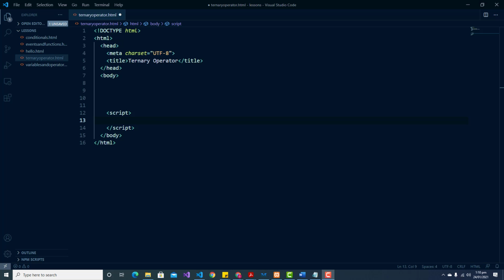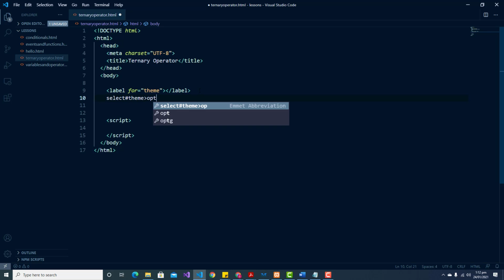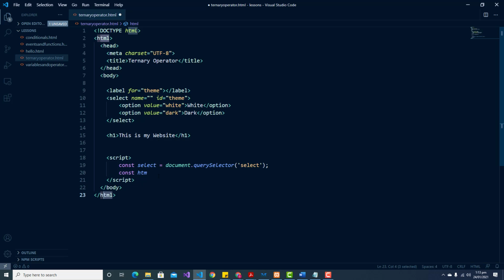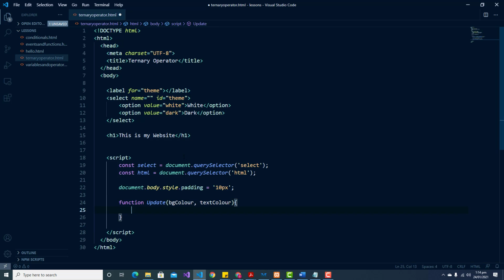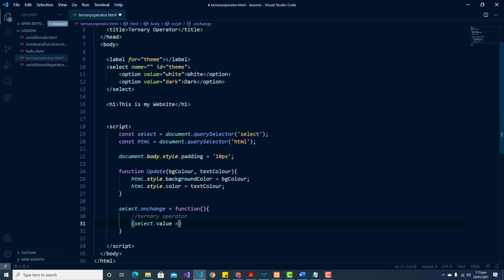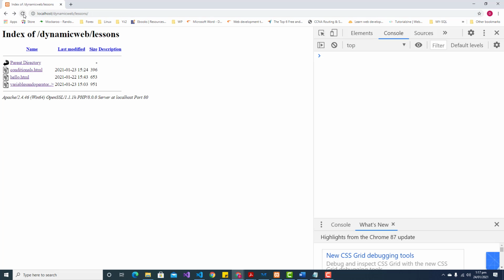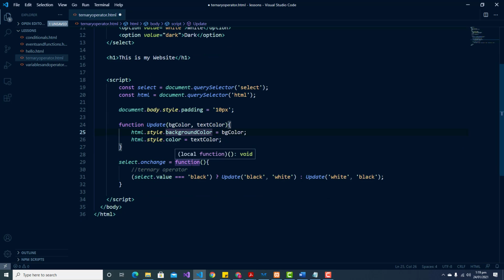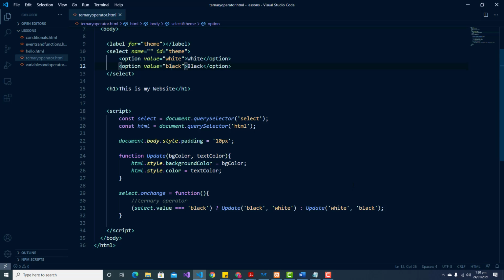JavaScript Ternary Operator